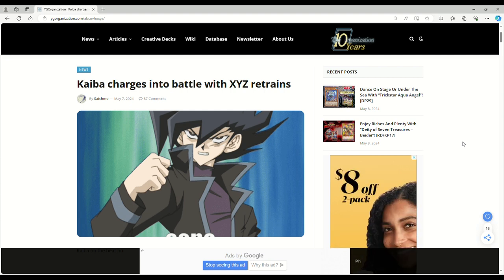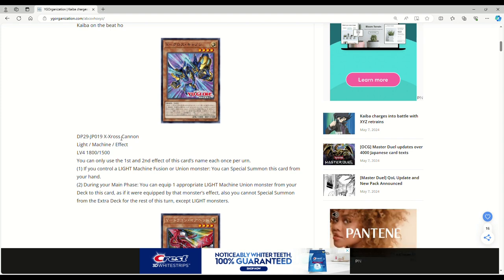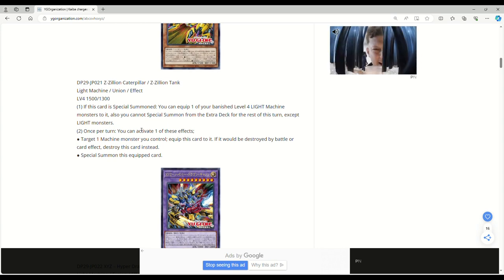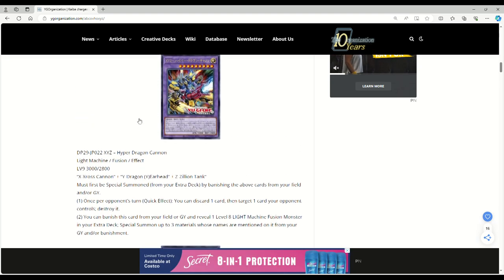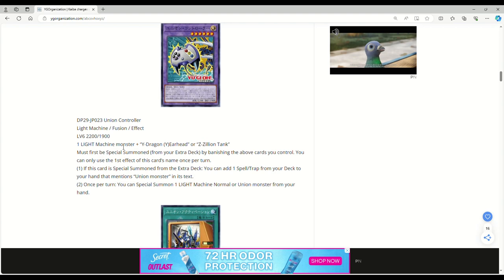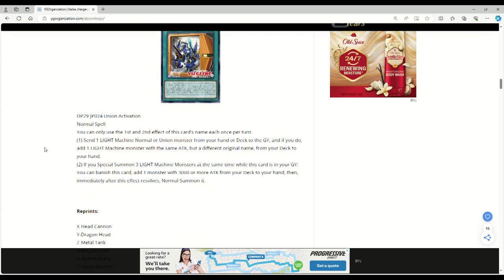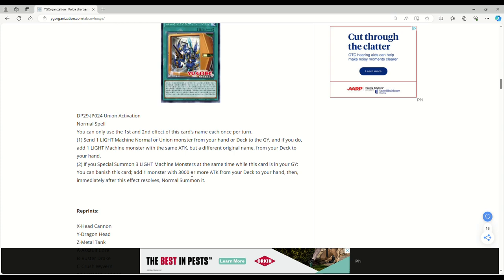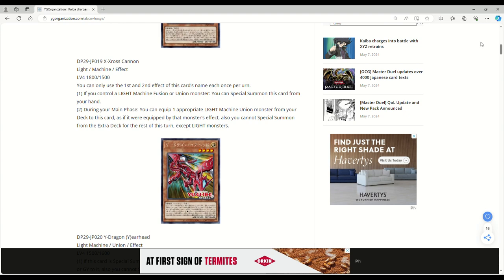ABC IS TIER 1 AGAIN!? Yugioh Kaiba Retrains!